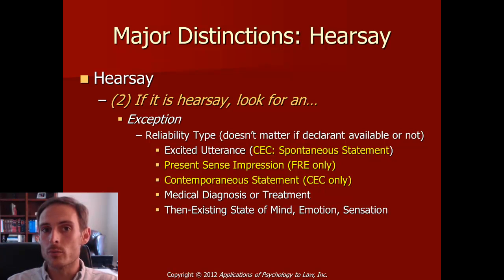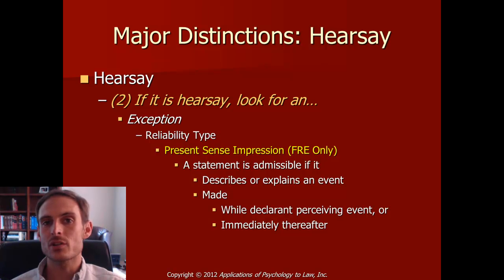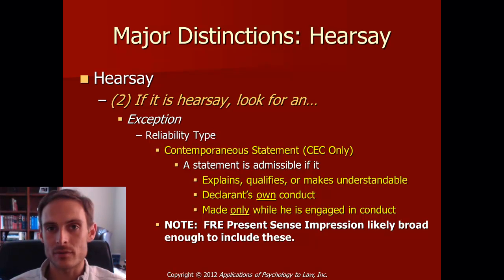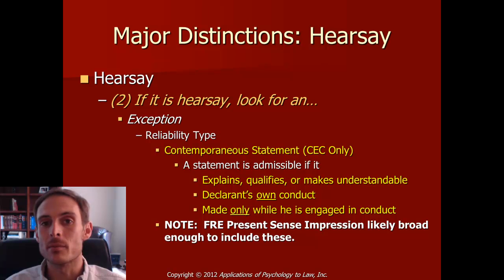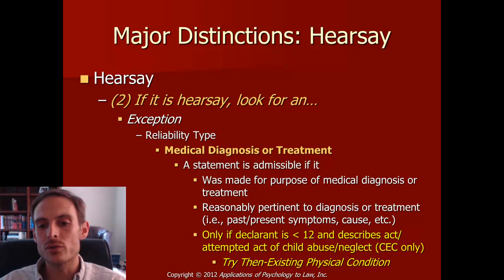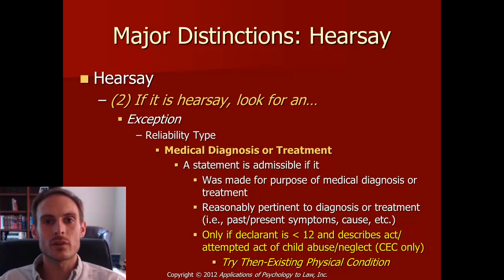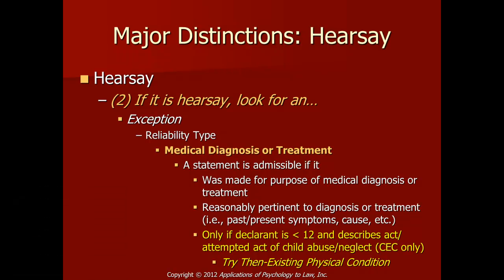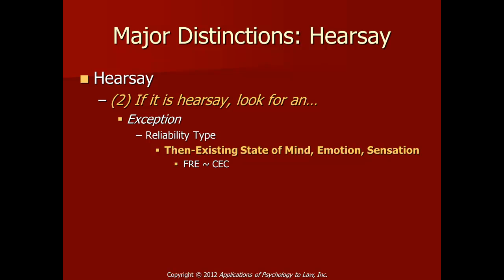Bar Secrets Video Lecture Series - California Evidence (Hearsay) - FREE EXCERPT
This is a FREE excerpt from a new lecture added to the Bar Secrets Video Lecture Series.  Taken from the California Evidence lecture on Hearsay, the excerpt reviews the distinctions between the FRE and California Evidence Code with respect to some major hearsay exceptions like excited utterance/spontaneous statement, present sense impression, contemporaneous statement, medical diagnosis/treatment, and then-existing state of mind/emotion/sensation.  You can watch the rest of this lecture, and all the other lectures in the Bar Secrets Video Lecture series, by visiting Enjoy the lecture, and best of luck to you on your bar exam!